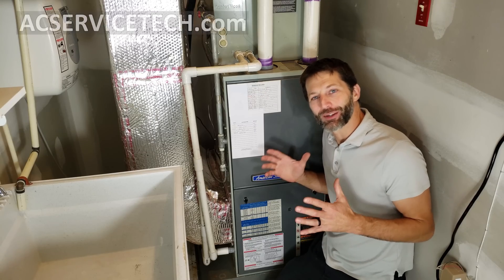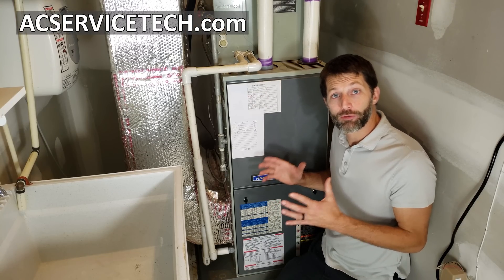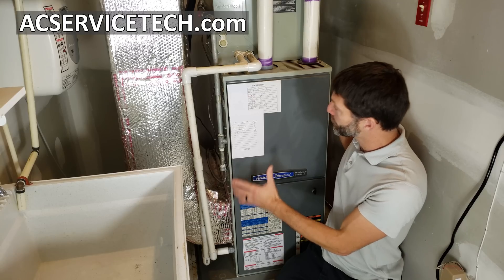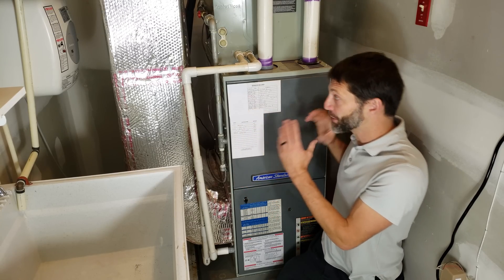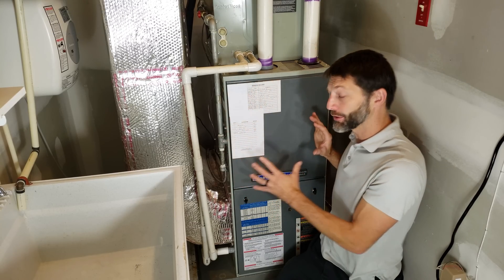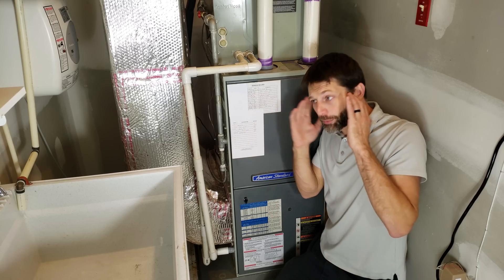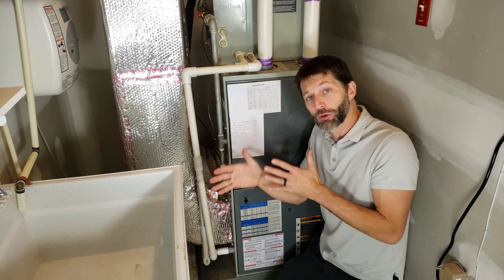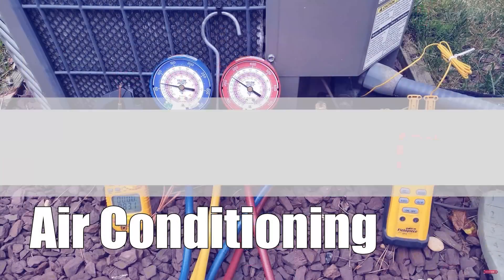Explaining "Gas Furnace Basics, Operation, Efficiency, Parts" to Your Apprentice!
In this HVAC Training Video, I Show and Explain HOW A GAS FURNACE WORKS to provide HEAT. I Show How to Explain Efficiency, Types, Parts, Operation so that you can Deliver this Info to Your Apprentice in the Field! Supervision is needed by a licensed HVACR Tech while performing tasks as Experience and Apprenticeship garners Wisdom and Safety.